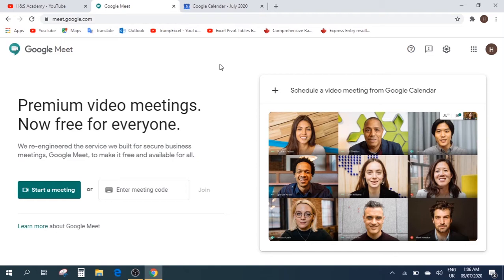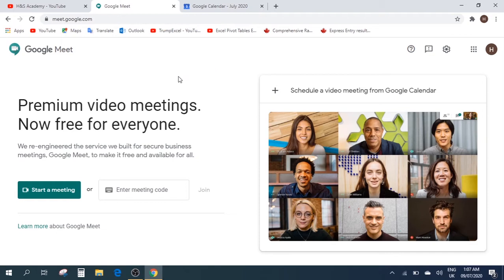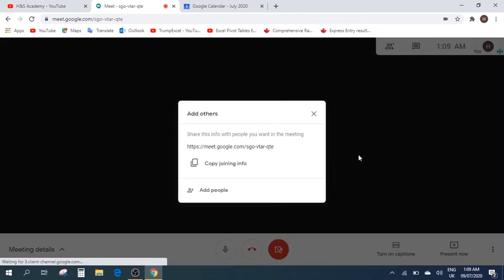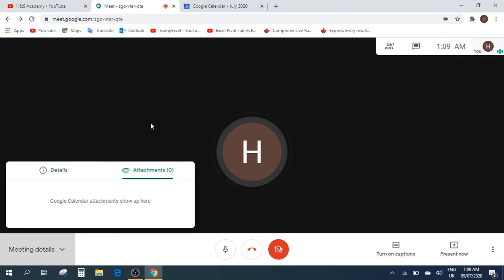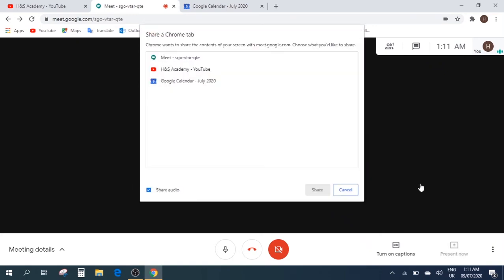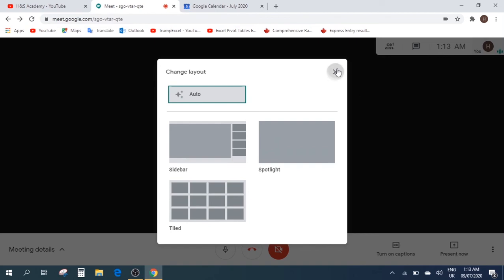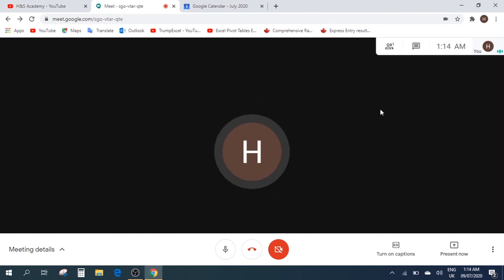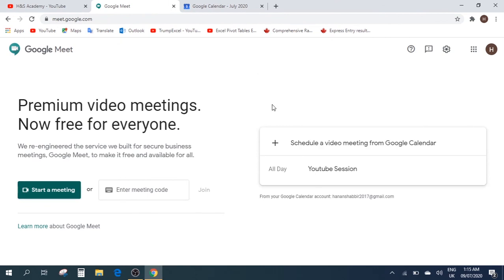How to Use Google Meet for Online Classes and Video Conferencing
In this tutorial, you'll learn How to Use Google Meet for Online Classes and Video Conferencing. Google Meet is a powerful app which has been made available for everyone recently due to a very high demand for video conferencing apps.

Google Meet lets you connect with up to 100 other participants, share screens and perform lots of other cool functions. I hope this video helped you learn how to use google meet for online classes and video conferencing and if it did then please consider subscribing to get a notification of all similar videos in future.